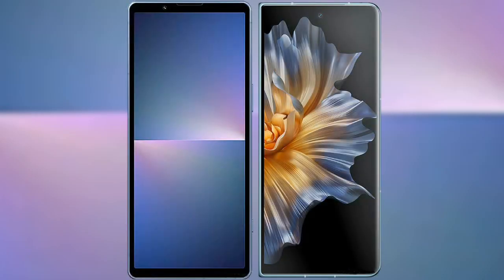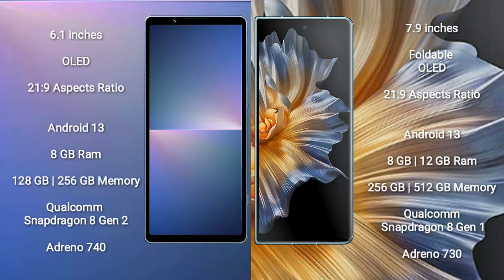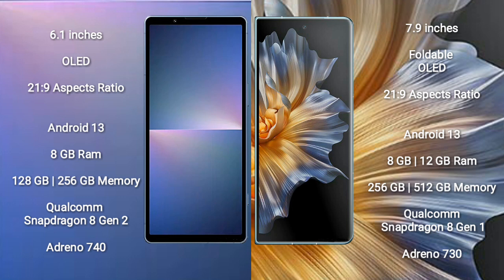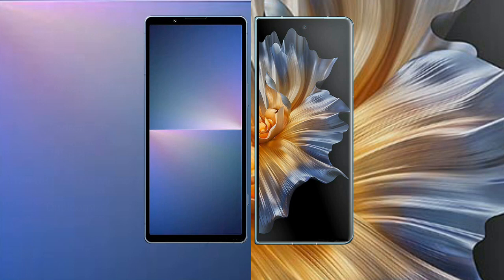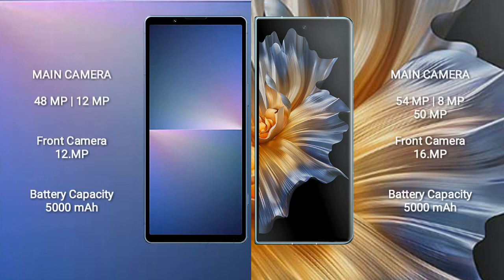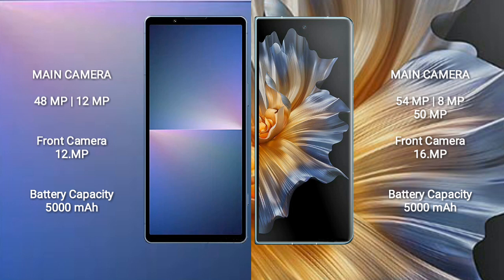Sony Xperia 5 V vs Honor Magic Vs Review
sony xperia 5 v vs honor magic vs
xperia 5 v vs honor magic vs